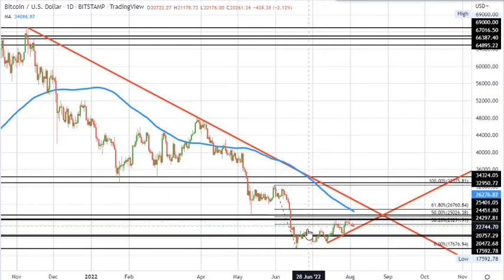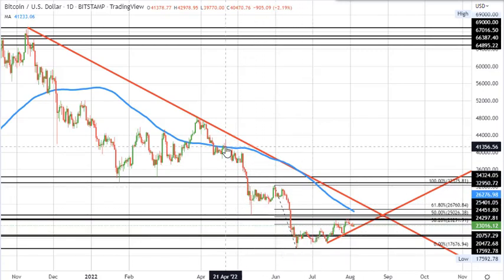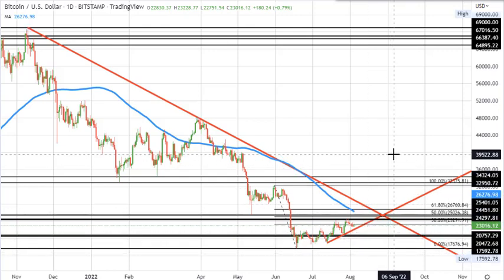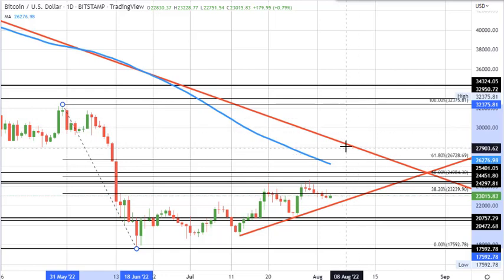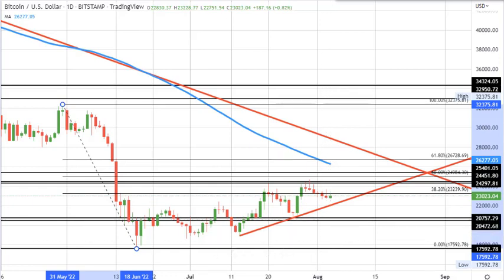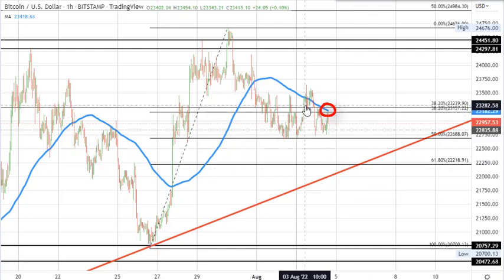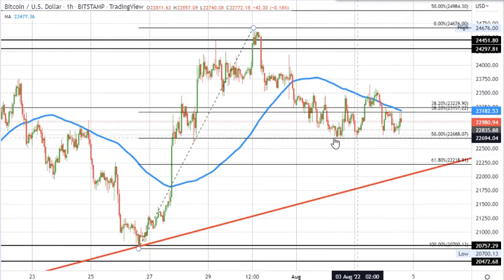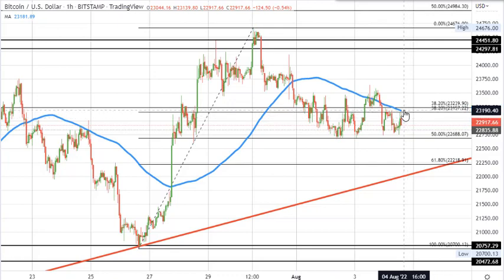Bitcoin traders are battling it out in the short term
The price of bitcoin has been consolidating near low levels and maintains a negative bias on the daily chart.  However, there is some ambiguity from a short term perspective for the pair.

In this video, I breakdown the battle that is going on and explain the risks and bias from a technical perspective..